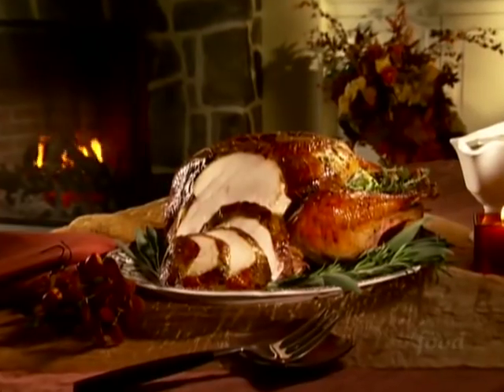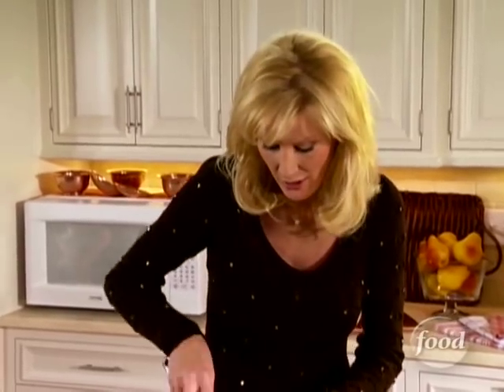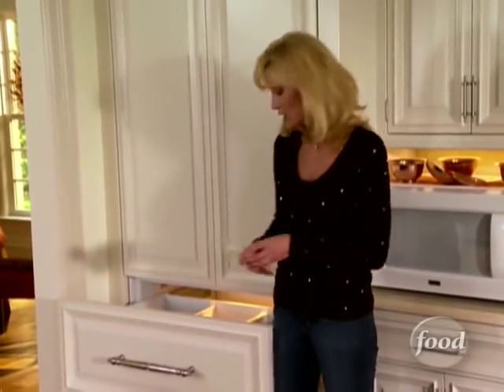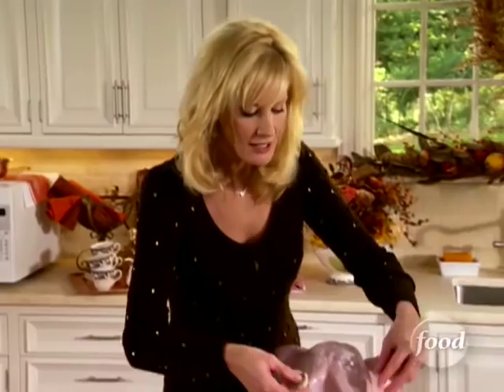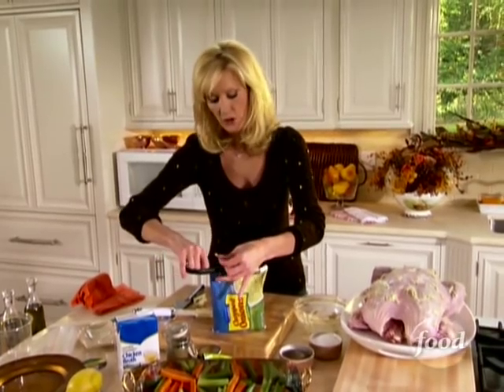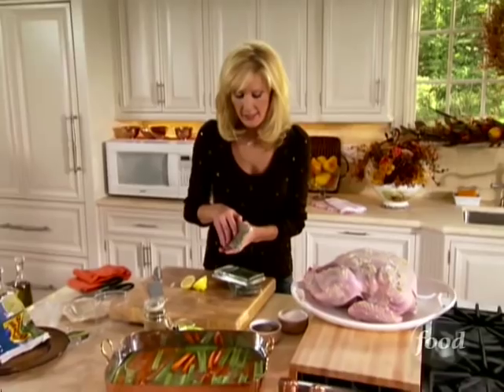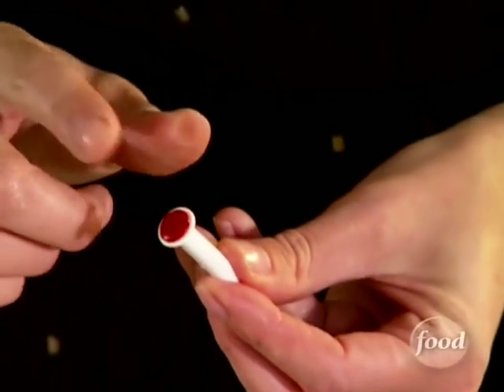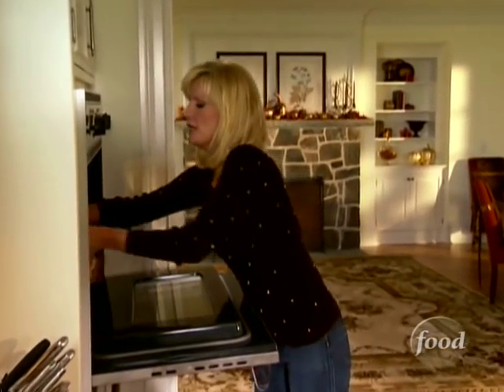How to Make Sandra Lee's Roasted Butter Herb Turkey | Food Network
Sandra Lee shares the secret to getting your turkey's skin crispy this Thanksgiving.

Semi-Homemade Cooking with Sandra Lee -- In an atmosphere as inviting as her recipes, Sandra Lee, author of the best-selling cookbook Semi-Homemade Cooking, shares her techniques for combining fresh ingredients with specially selected store-bought items. The results: mouthwatering meals and desserts, prepared in minutes, that taste like they were made from scratch. Now you can see why consumers, viewers and celebrities from Katie Couric to Nathan Lane have made Sandra Lee one of America's most sought-after culinary experts!